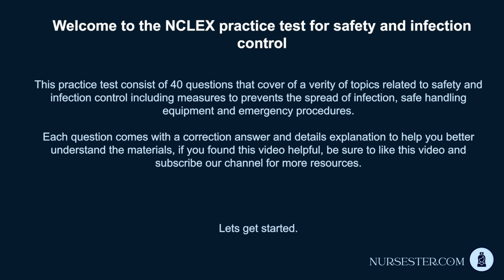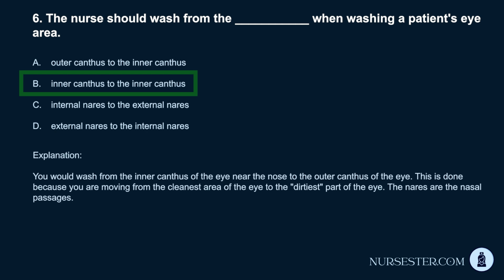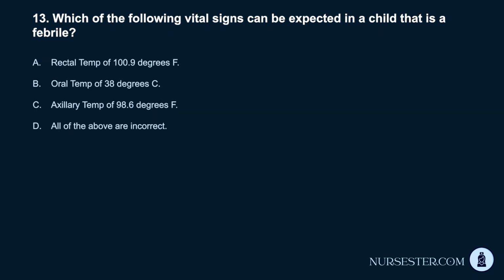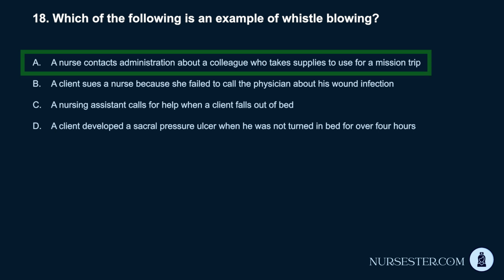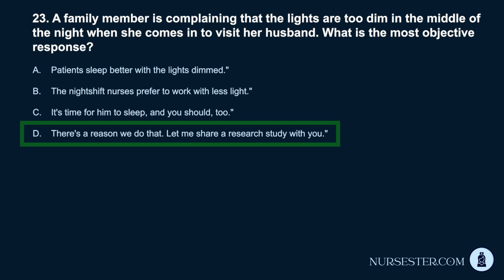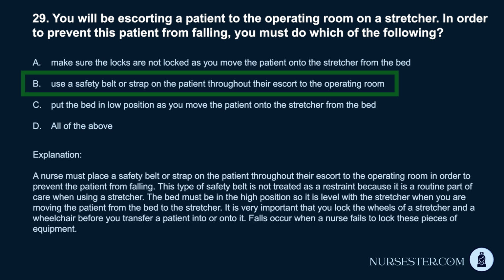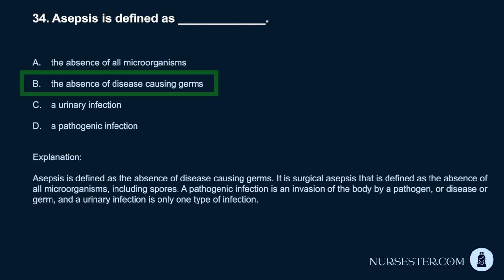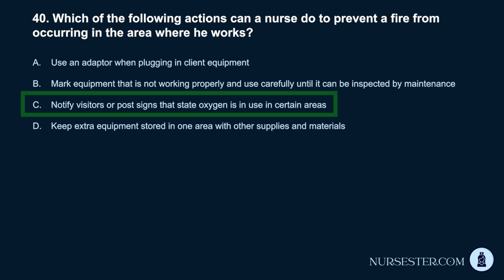NCLEX Practice Test for Safety and Infection control 2024 (40 Questions with Explained Answer)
Welcome to our NCLEX Practice Test for Safety and Infection Control 2024! 🩺

In this video, we cover 40 essential questions designed to help you master the Safety and Infection Control section of the NCLEX exam. Each question is followed by a detailed explanation to enhance your understanding and boost your confidence.

What You'll Learn:

- Key principles of safety in healthcare settings
- Effective infection control measures
- Critical thinking strategies for NCLEX-style questions
- Rationale behind each correct answer

- Comprehensive Review: Covers a wide range of topics related to safety and infection control.
- Expert Explanations: Each answer is explained thoroughly, ensuring you grasp the concepts.
- Exam Preparation: Perfect for last-minute revision or regular study sessions.